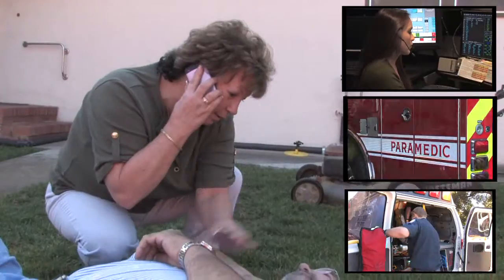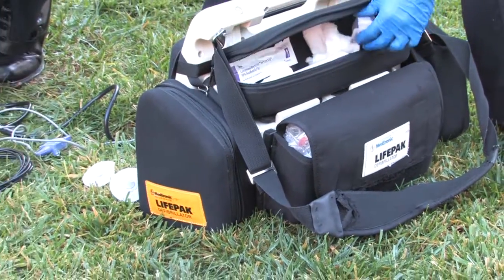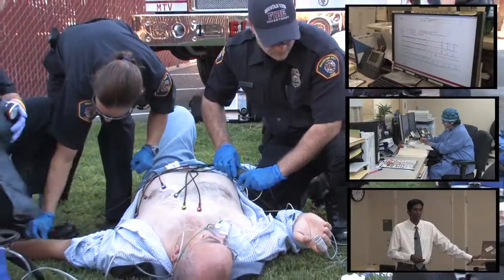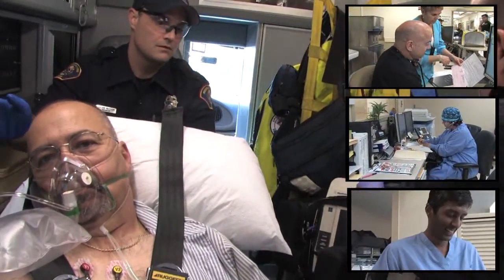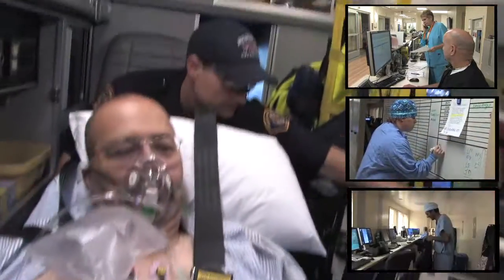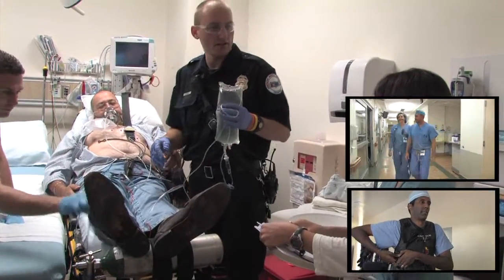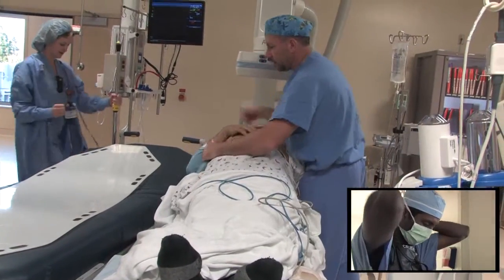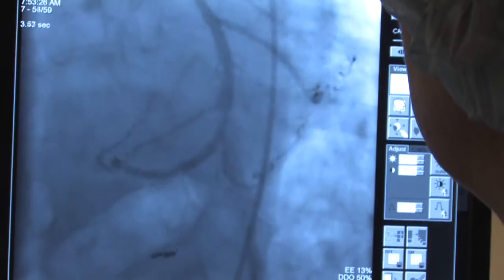New Heart Attack EKG Technology Begins with 911 | El Camino Health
This simulation shows how a heart attack patient can now receive the latest advancements in heart attack treatments. Minutes after receiving a 911 call and assessing a patient's heart attack symptoms, a paramedic can transmit the patient's EKG from the ambulance to the emergency room before the patient arrives, saving precious time. At an accredited chest pain center, a cardiac team can administer an emergency angioplasty procedure or a heart catheterization, resulting in a possible stent deployment, thereby aborting the heart attack.